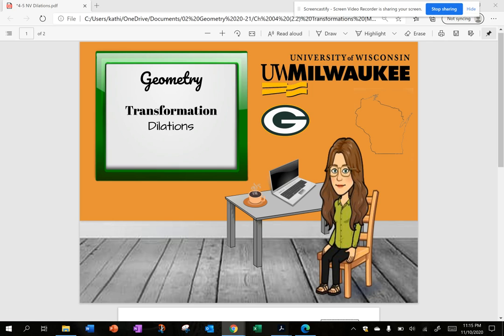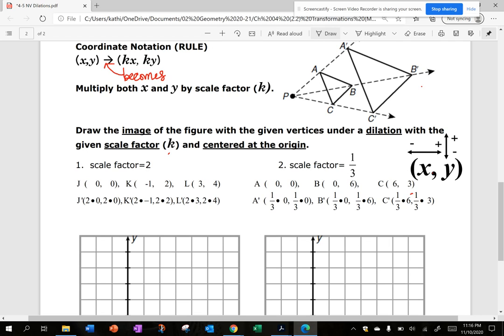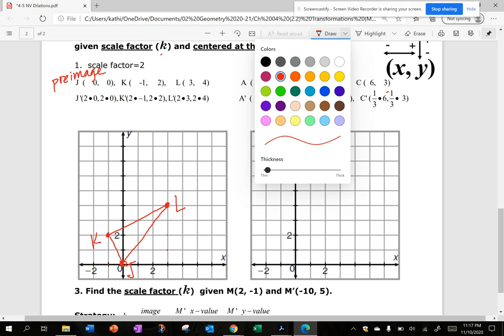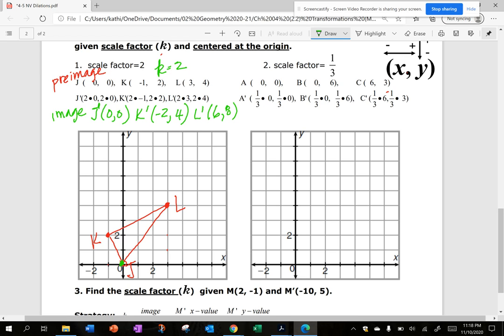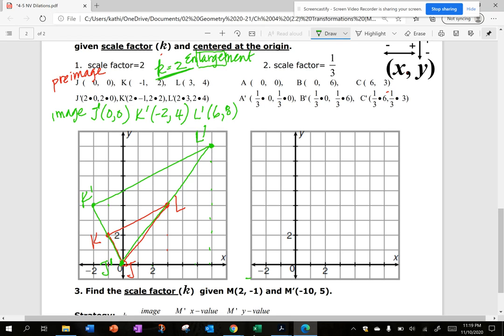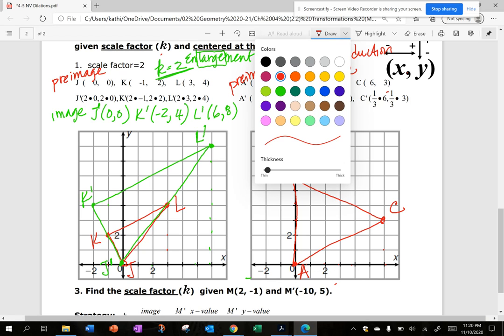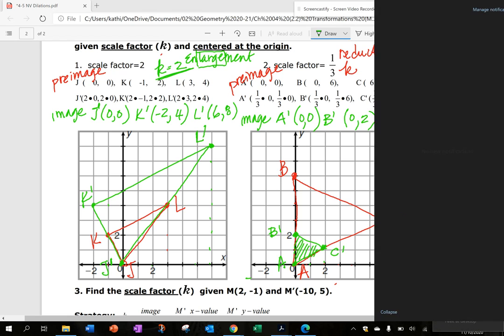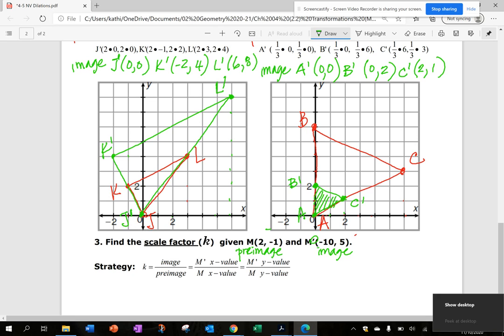Dilation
I can dilate figures on the coordinate plane with scale factor by multiplying the x-coordinate and y-coordinate by the scale factor.

I can determine the scale factor by dividing the image coordinates by the preimage coordinates.